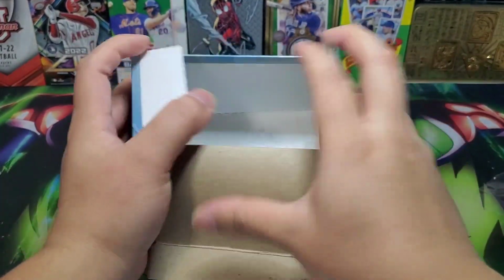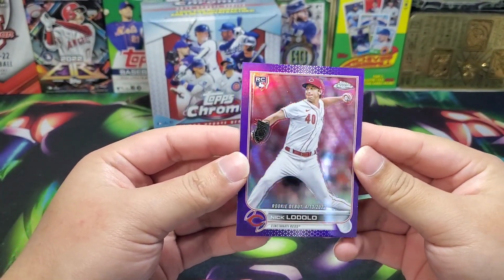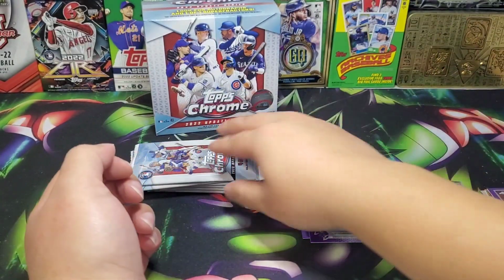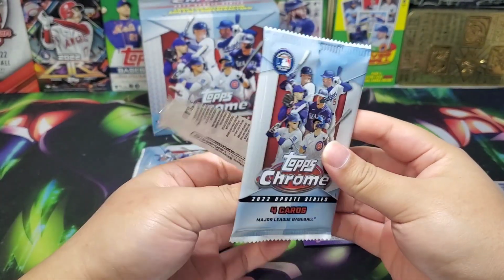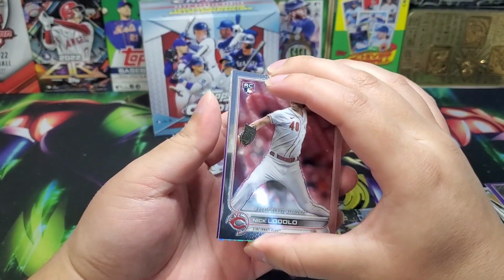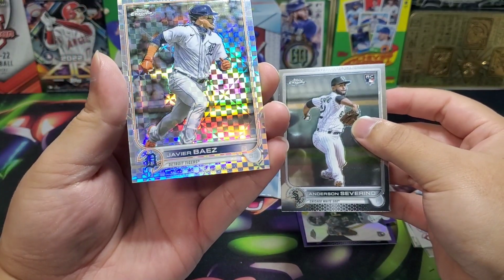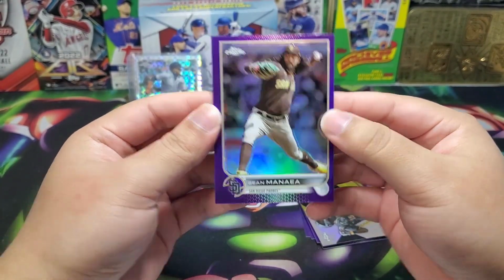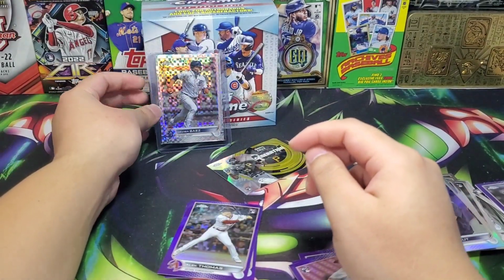Quality Control strikes again! - 2022 Topps chrome update